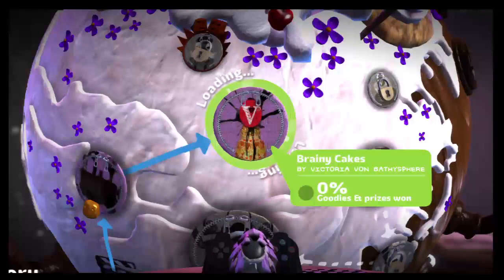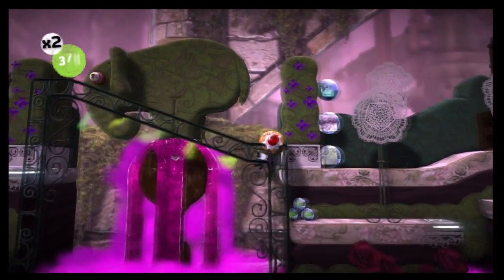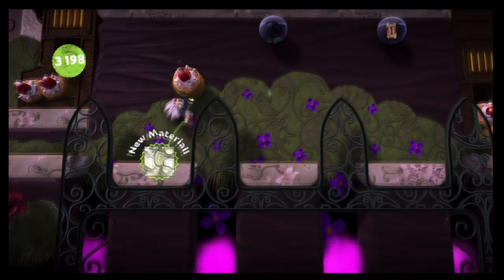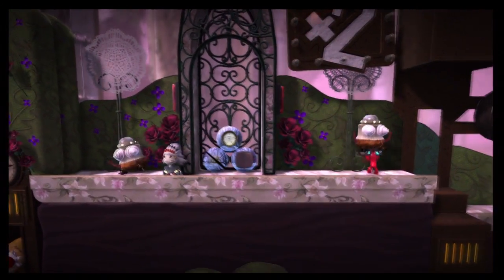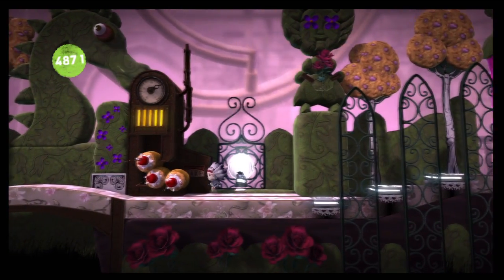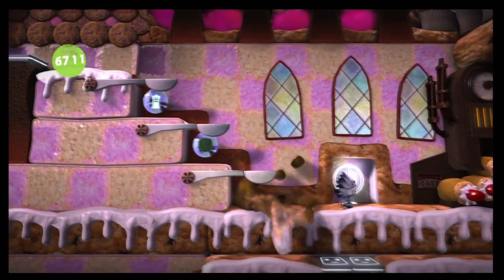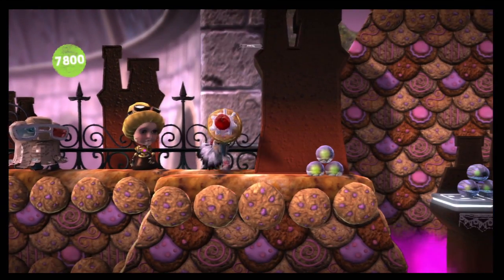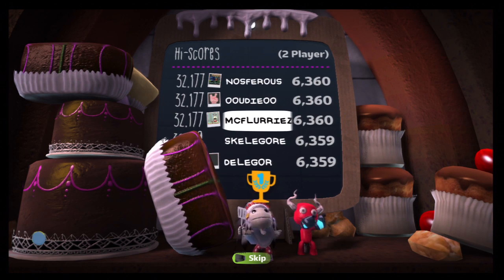LBP2 100% Walkthrough World 2 - Brainy Cakes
World 2, Brainy Cakes. Enjoy!